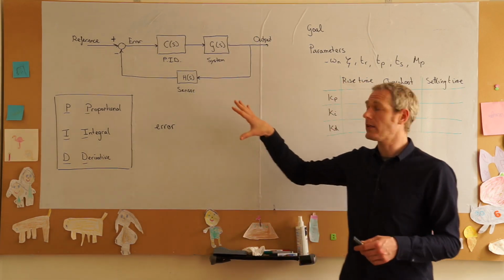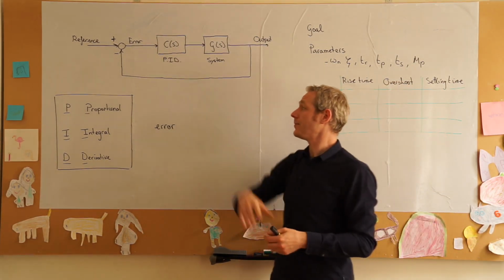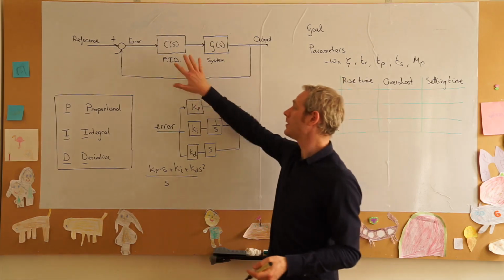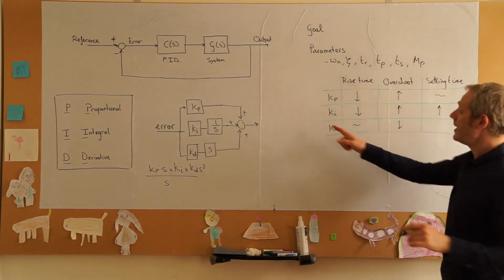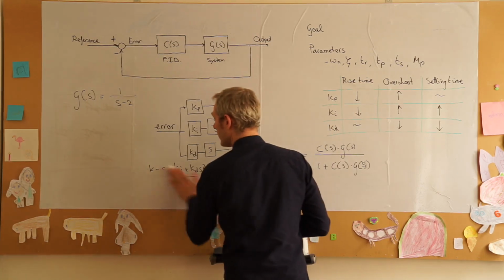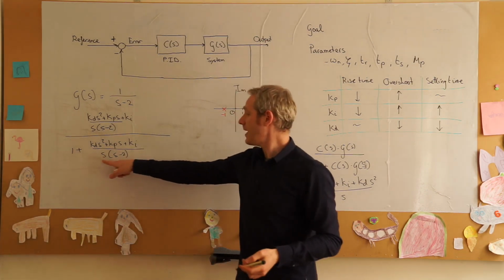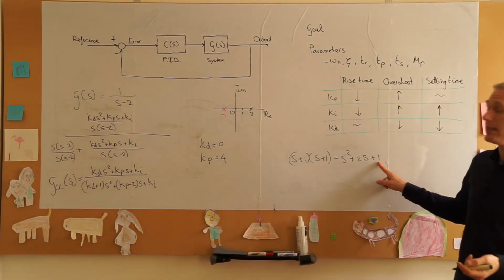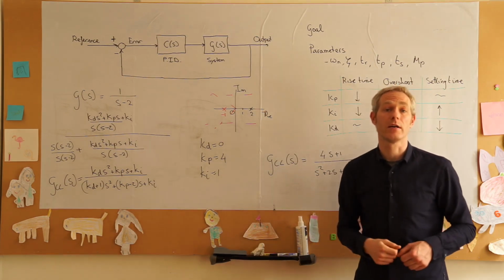Automated Flight week 8 - PID control